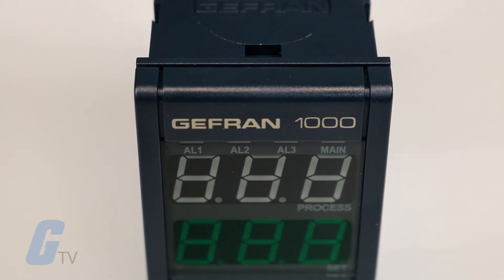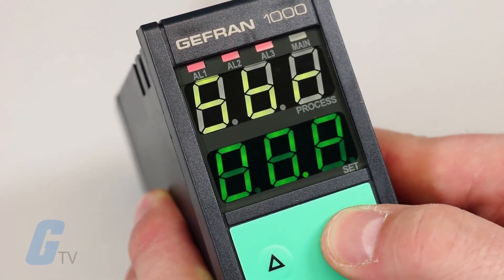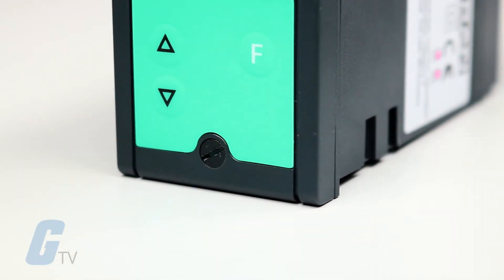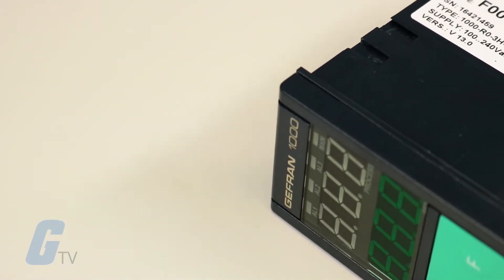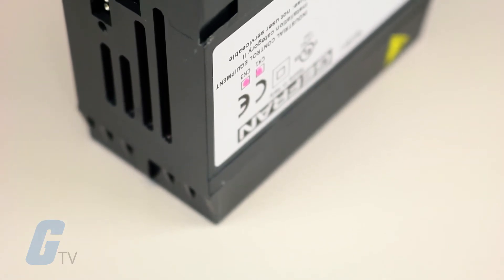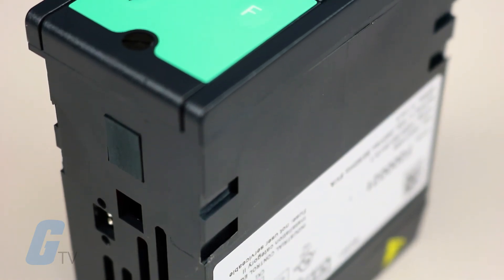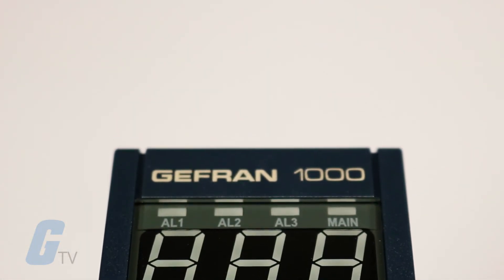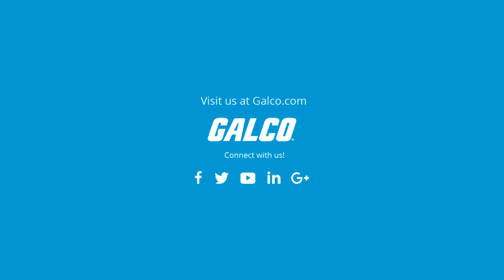Gefran 1000 Series Process Controllers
Gefran’s 1000 series process controllers are microprocessor-based 48x96 format controllers manufactured using surface-mount technology.
The 1000 series features a complete operator interface with a lexan membrane faceplate which ensures IP54-rated frontal protection. The faceplate features 3 input keys, two green LED displays with 3 digits, and red LED indicators for the 3 alarm relay outputs and a green LED for the main control output.